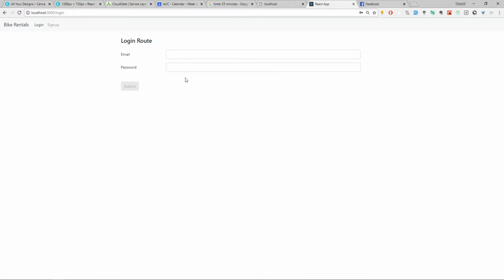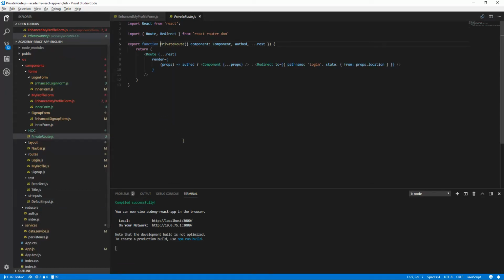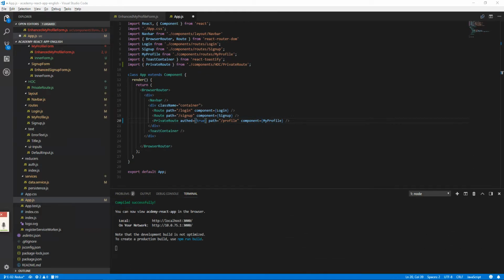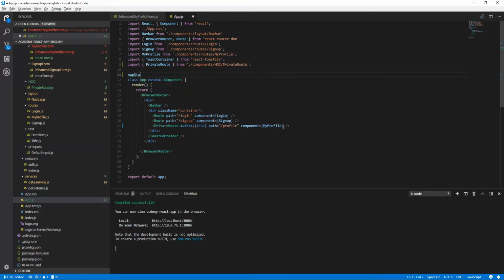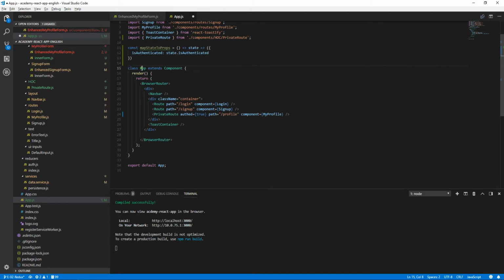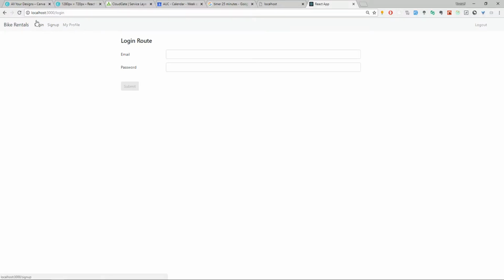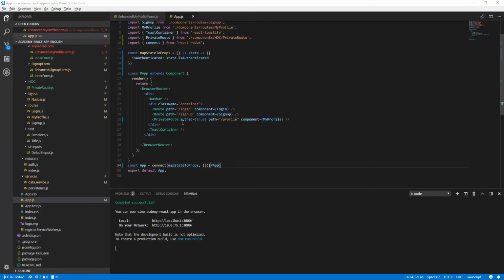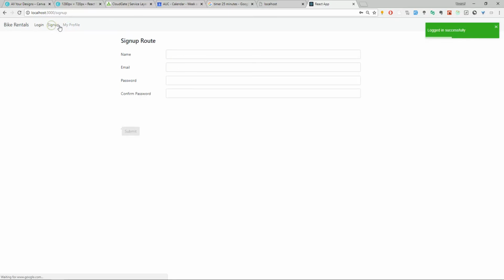ReactJS Course (in English) - #33 - Private Route 2